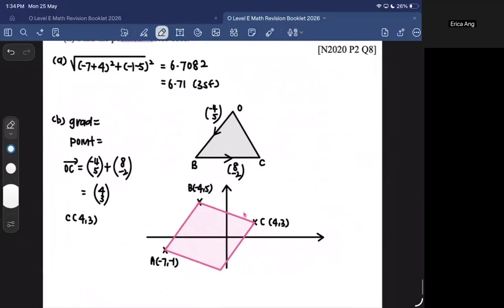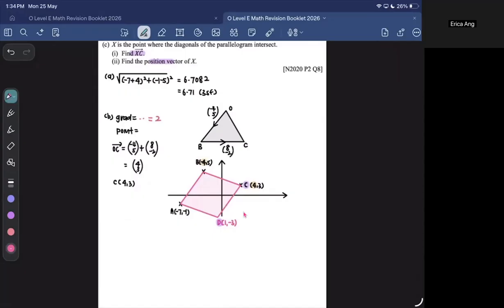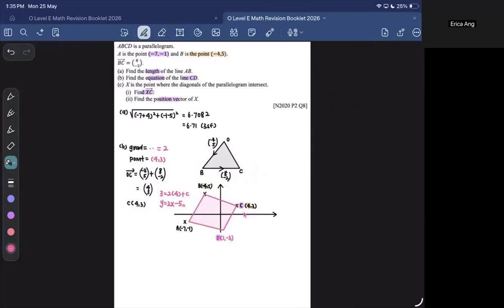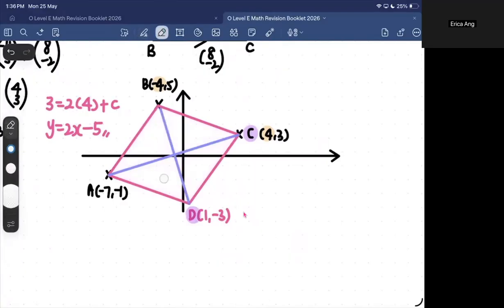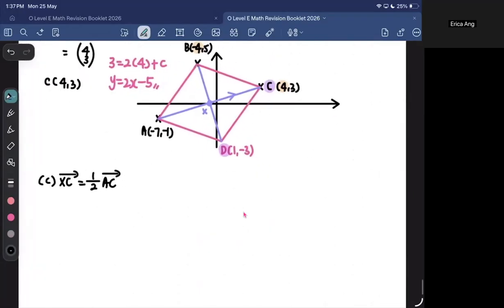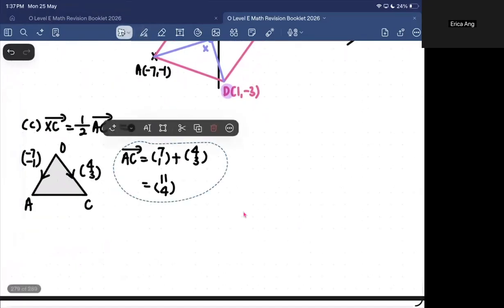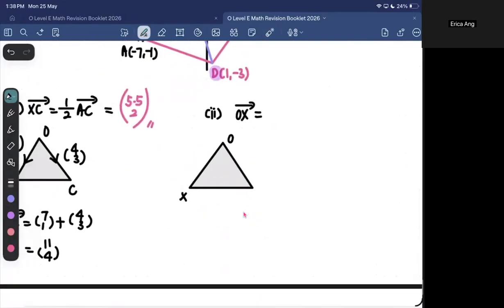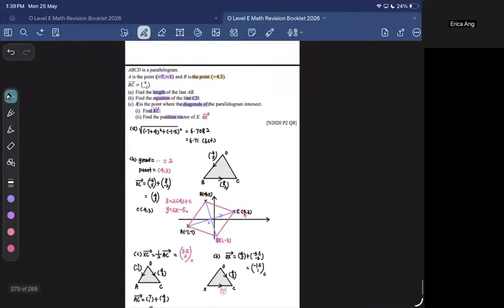E2020P2Q8 Vectors, Coordinate Geometry